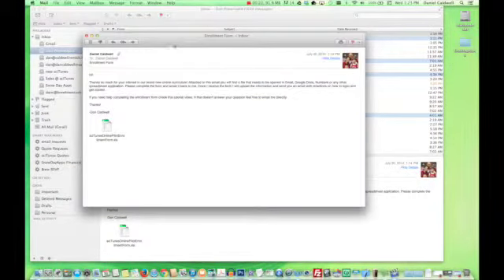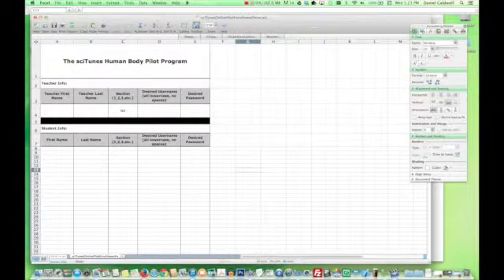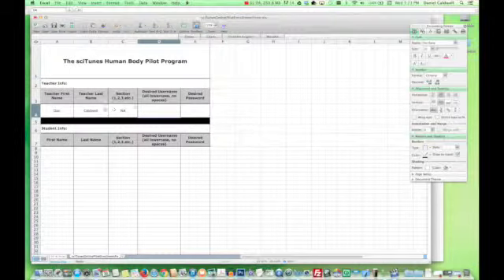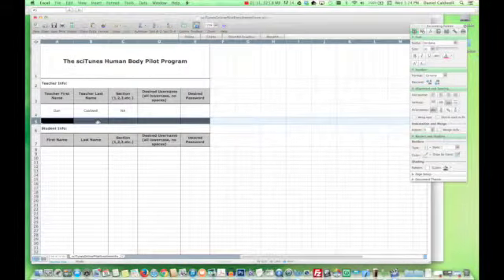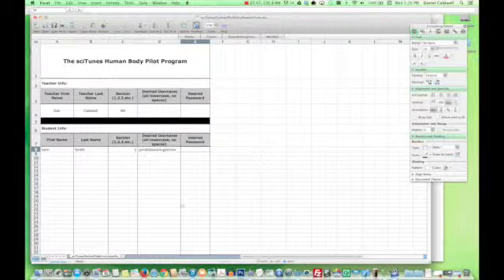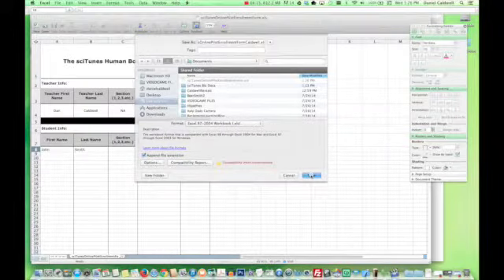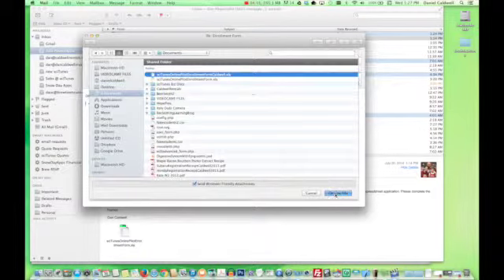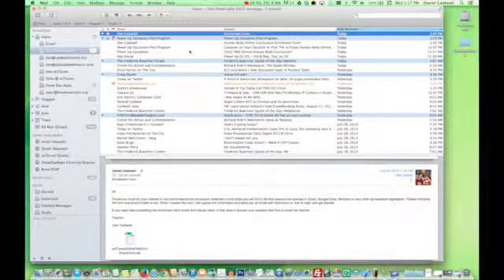How To Enroll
This video is about How To Enroll